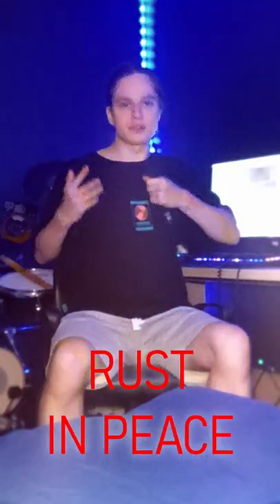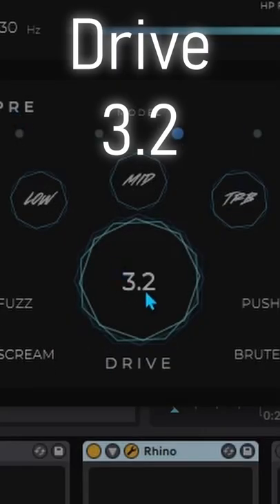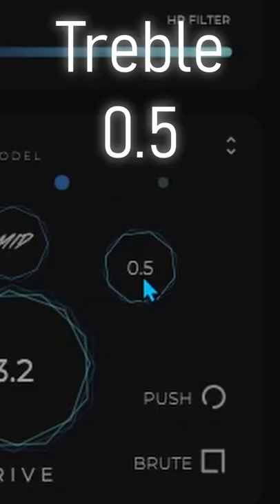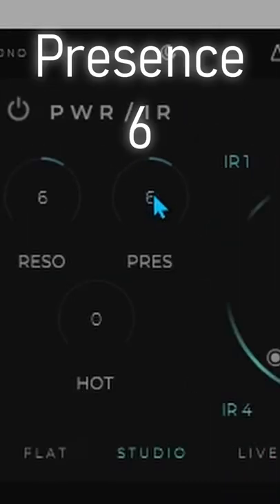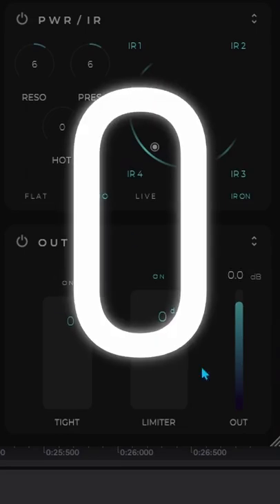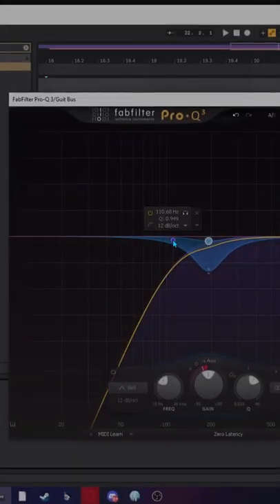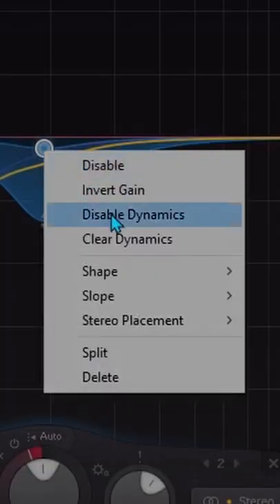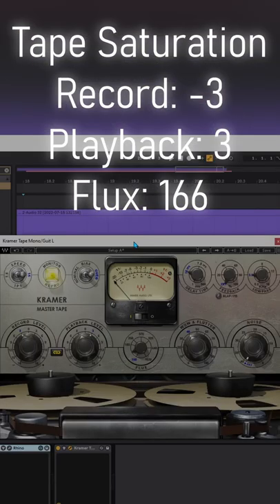Megadeth Rust in Peace Guitar Tone Tutorial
How to achieve Megadeth Rust in Peace guitar tone in 3 simple steps!

To get Megadeth Guitar tone/sound like megadeth you need:
Rhino VST Plugin for Reaper/Ableton/ProTools/FLStudio and all other DAW software like cubase!
I use EQ (equalizer) FabFilter but You can use all EQ Plugins like: Parametric EQ 2, Stock Ableton or Reaper EQ or all other eq VST plugins for free!
I also use Tape Saturation and Compressor VST plugin in my Production of Metal Tutorial!
This is HOW TO/TUTORIAL to sound like ME and MEgadeth follow this and i succes is in your hand, trust me, i dont lie!
Megadeth is Metallica rival so be careful! Its hard to play!
Guitar is Harley Benton, check them out, great cheap guitars that I use

kapvr

I love ya!